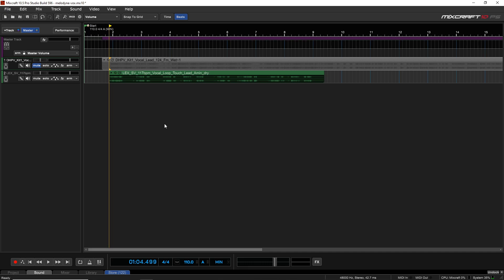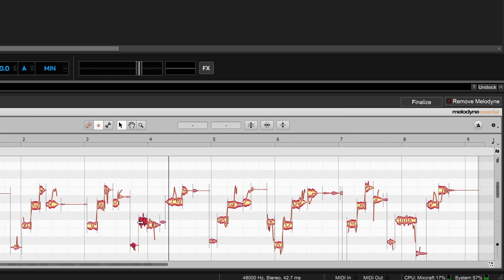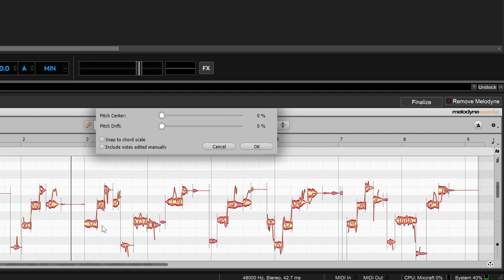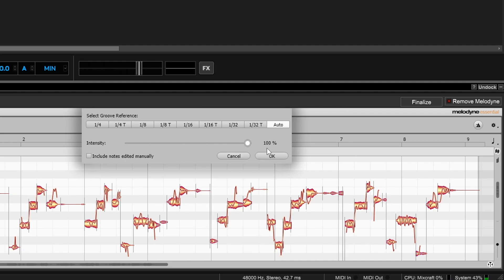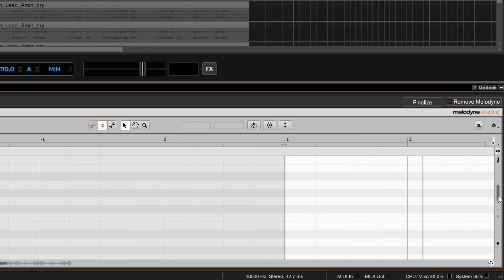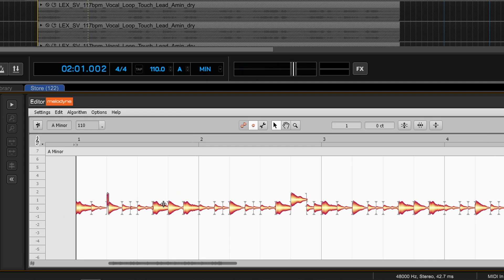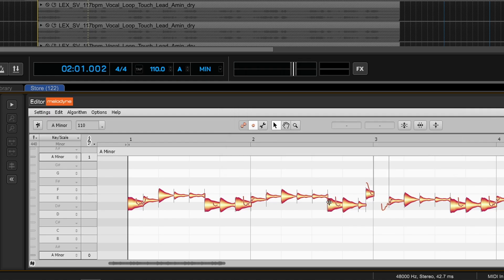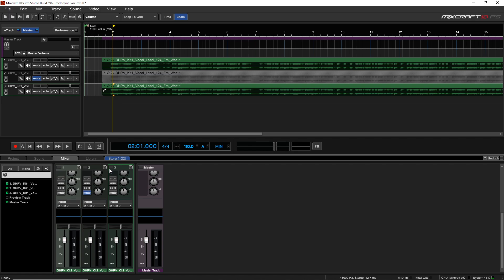Mixcraft 10 University 202, Lesson 18 - Melodyne in Mixcraft Pro Studio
Mixcraft 10 University 202 - Melodyne in Mixcraft Pro Studio

A close look at Celemony's Melodyne 5 Essential, included exclusively with the Pro Studio version of Mixcraft 10.x. Even if you wish to do nothing more than make minor corrections to your vocals from time to time, Melodyne Essential offers the same Grammy Award-winning sound quality as the larger editions. This means you can edit monophonic vocal and instrumental tracks, as well as drums, and even entire mixes (by time-stretching or transposing them, for instance). With the Main Tool, you can edit each note’s pitch, timing and duration as well as note separations. This – combined with the macros for pitch, timing and dynamics – allows you to make simple improvements fast, without having to deal with more advanced functions. And it's included with Mixcraft 10 Pro Studio!

00:00 - Introduction
00:32 - Opening Melodyne Essential and the UI (blobs)
02:33 - Pitch control for vocals
05:00 - Quantize Time
06:00 - Levels tool
06:46 - Melodyne and Percussion
10:05 - Demonstration: Triple-tracking Vocals

More from Zane at Audio Tech TV -   @AudioTechTV

Need more detail? See the Mixcraft 10.5 online User Guide . PDF download is available, as are online translations (only) in additional languages.